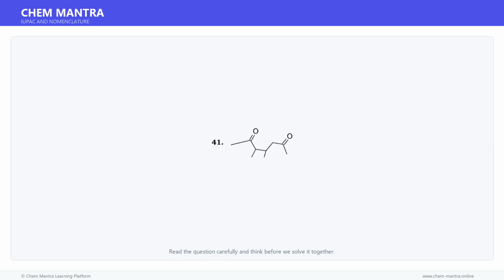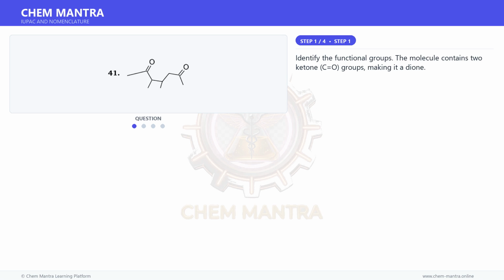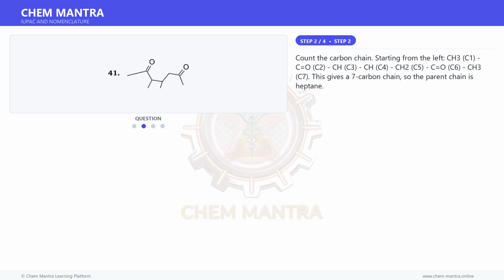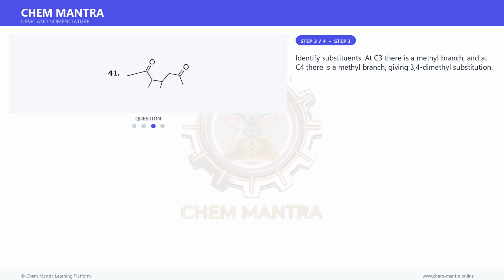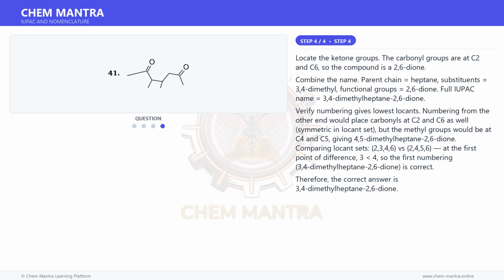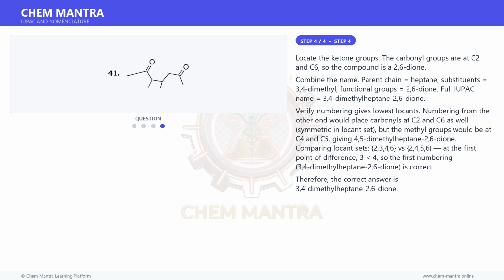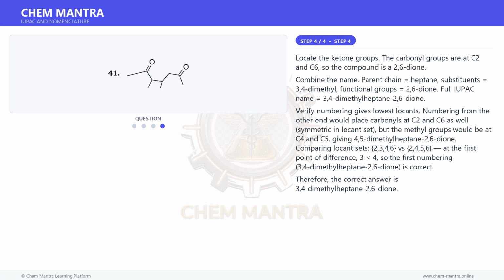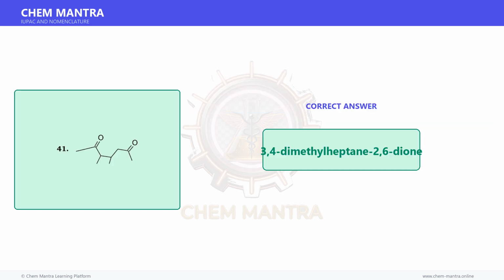IUPAC Nomenclature | JEE & NEET Chemistry | Chem Mantra